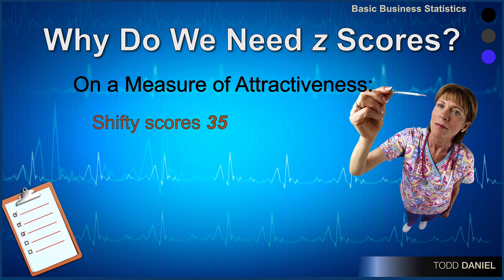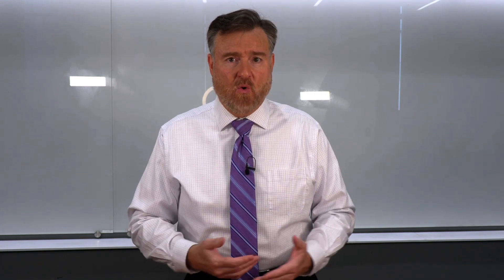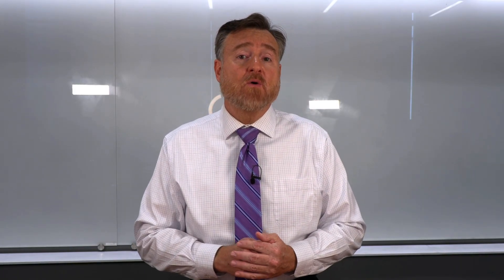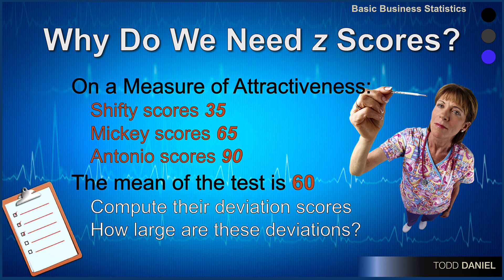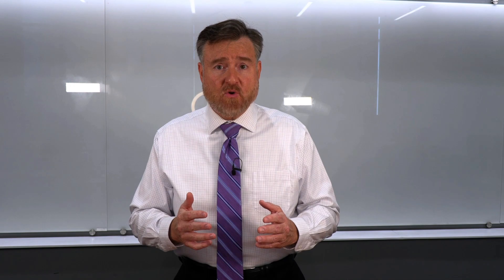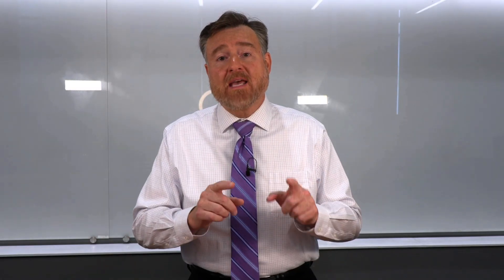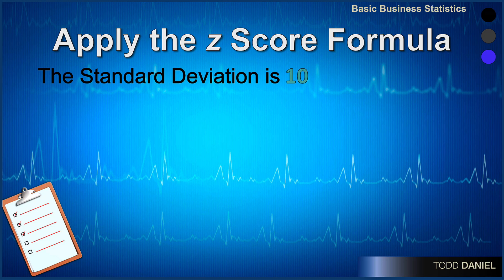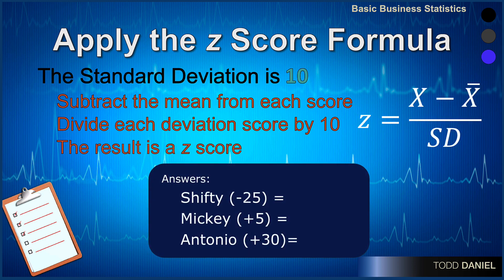An ATTRACTIVE Application of z Scores with Antonio (6-5)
We apply what we learned about z-scores with an example of attractiveness featuring three men. Each has a raw score. We then use the mean to get a deviation, and finally divide by standard deviation to standardize. Then we can compare their scores to the population.